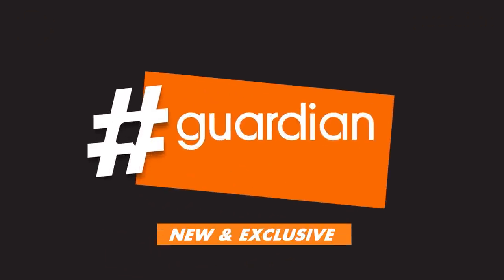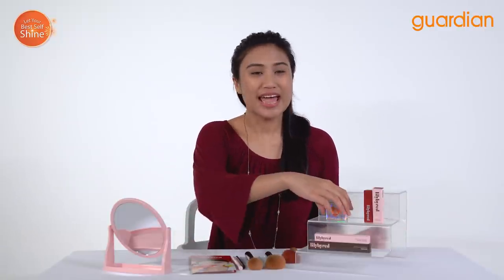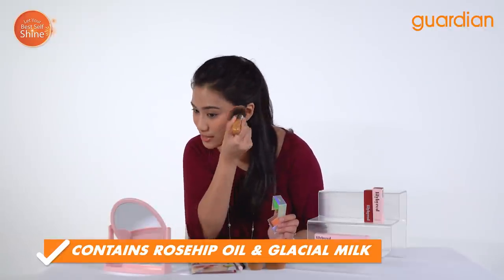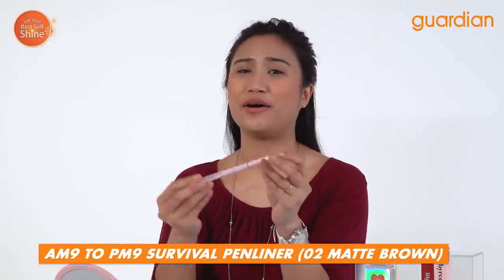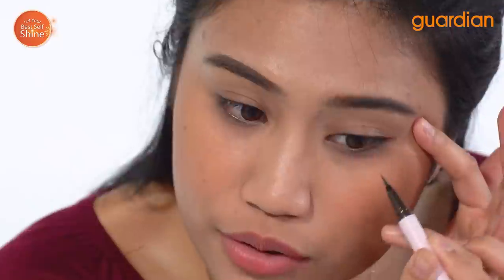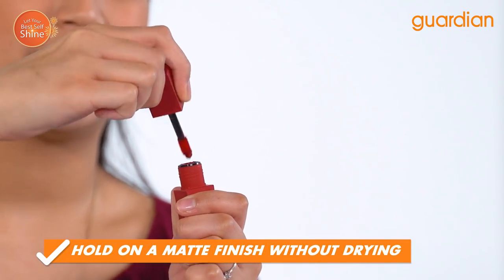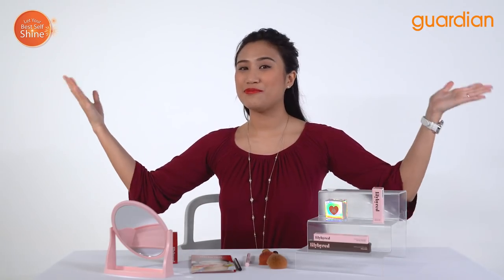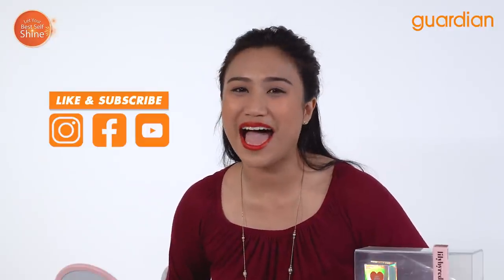EP34 guardianRecommends Red Lipstick For Everyone By lilybyred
Ever felt a tint hug your lips like a velvet dress? 💄 Hold onto a matte finish without drying your lips out, because the soft texture is part of the new tattoo tint concept.⁣⁣